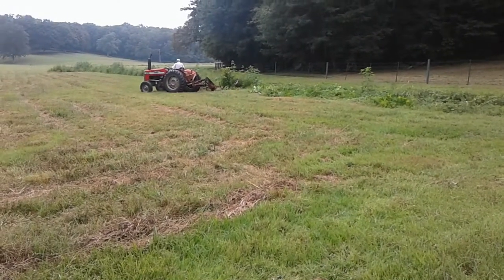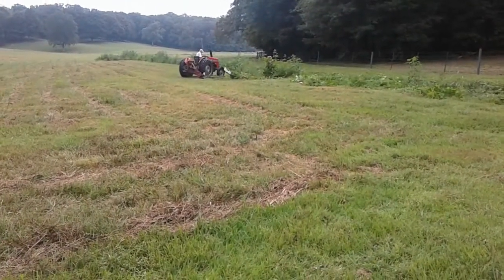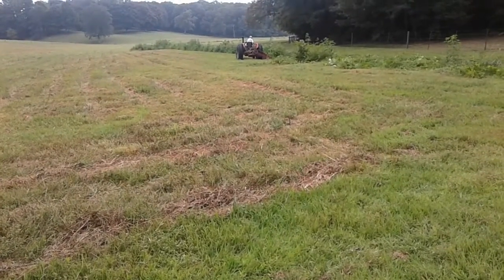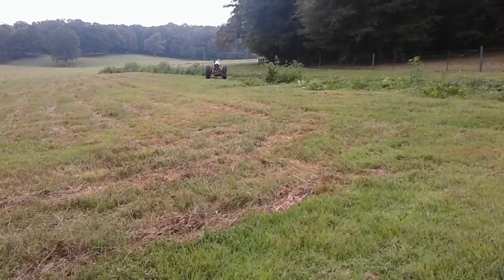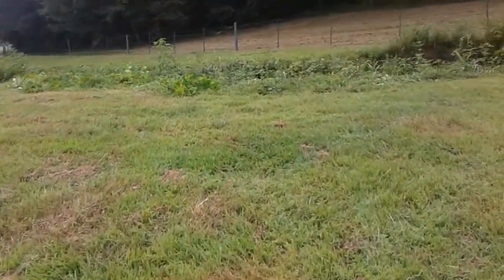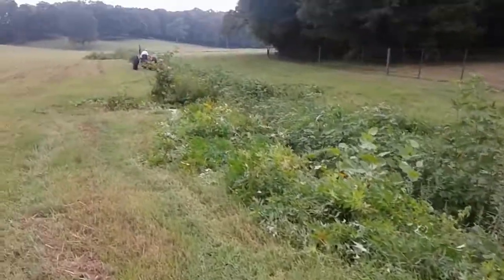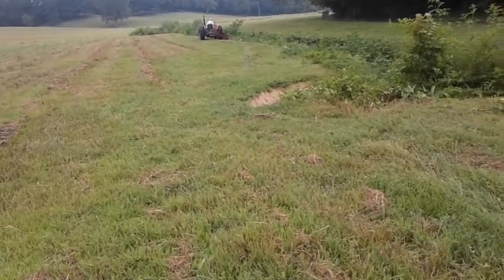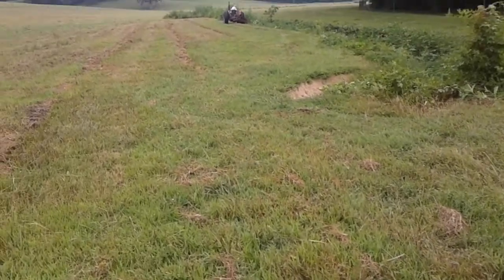Massey Ferguson 245 and Sickle Mower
Dad mowing the creek bank with the Massey Ferguson 245 and sickle mower.